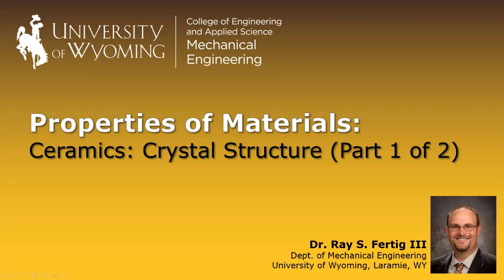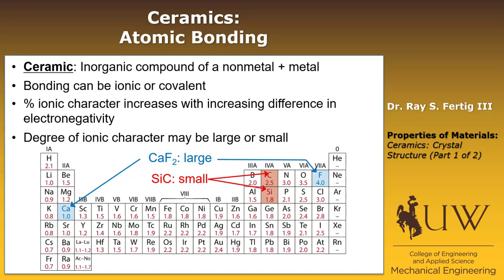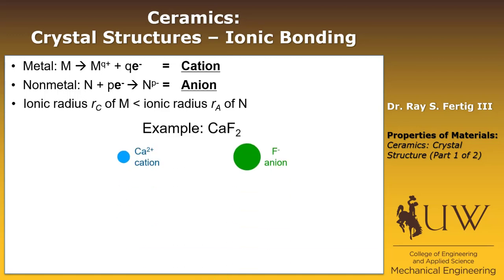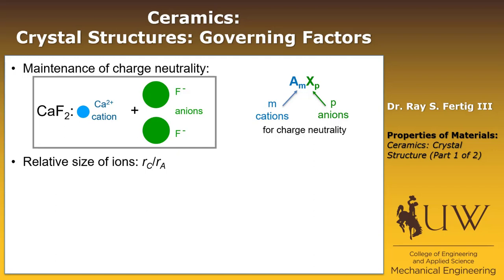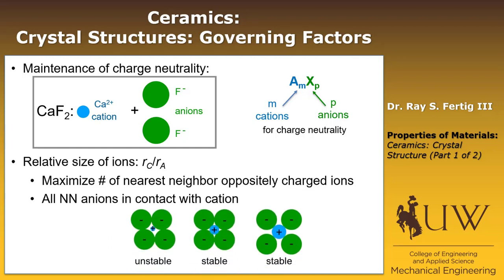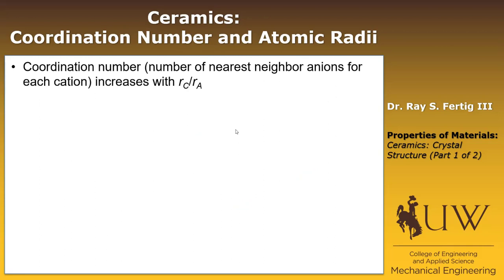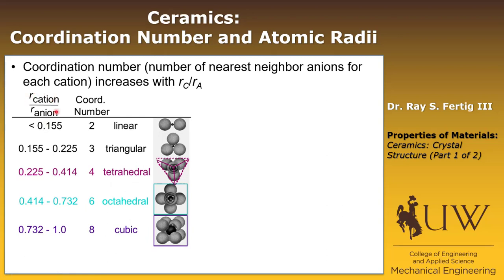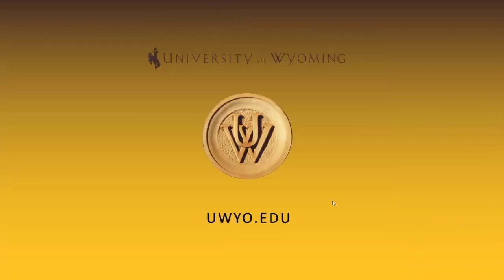10-1 Ceramics: Crystal Structure (Part 1 of 2)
Introduces ceramic crystal structure: cation & anion radii, minimum cation size, effect of radii ratio on coordination number and structure